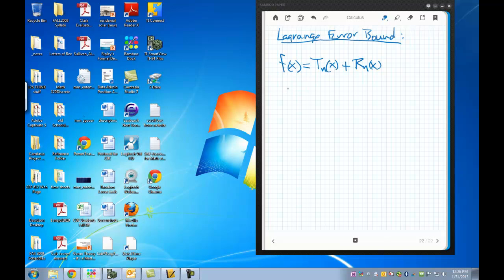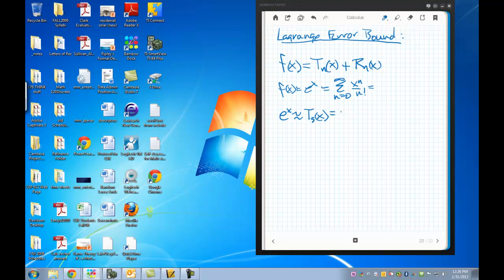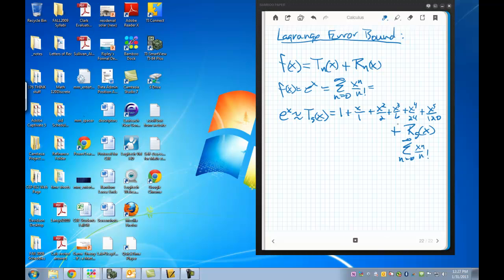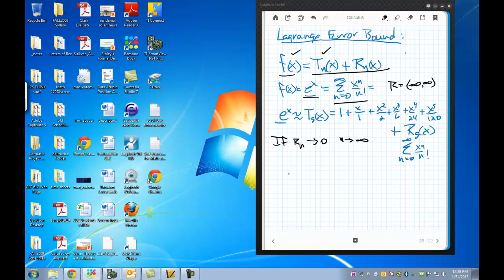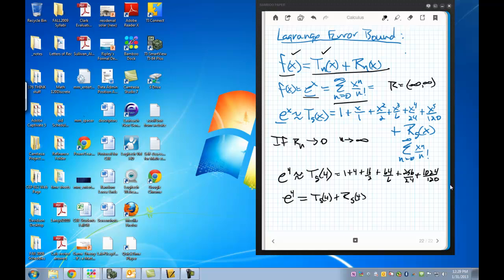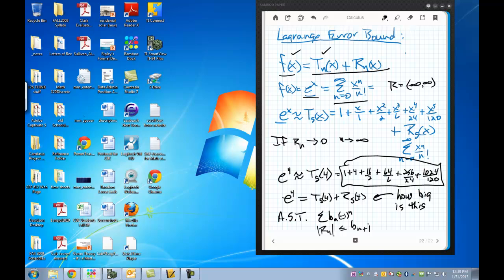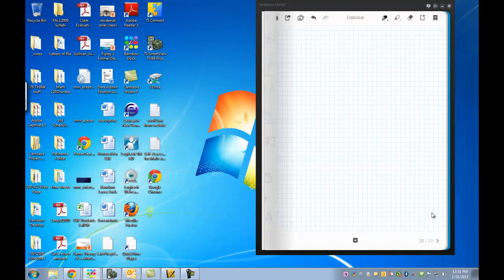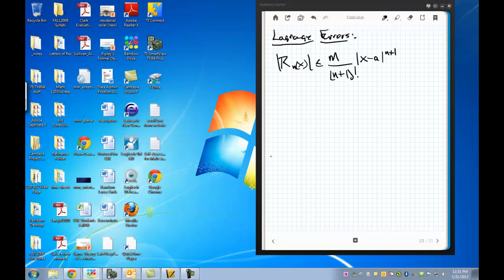Calculus Lagrange Error Part 1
Lagrange Error